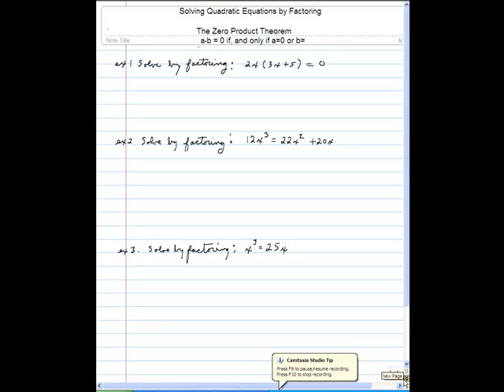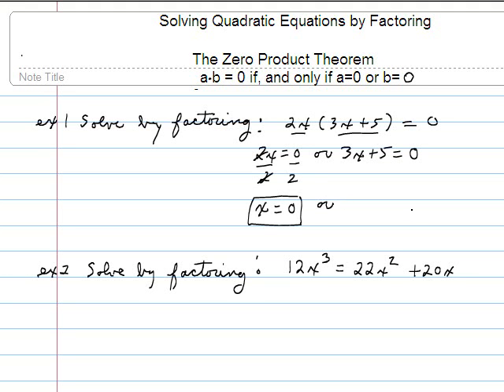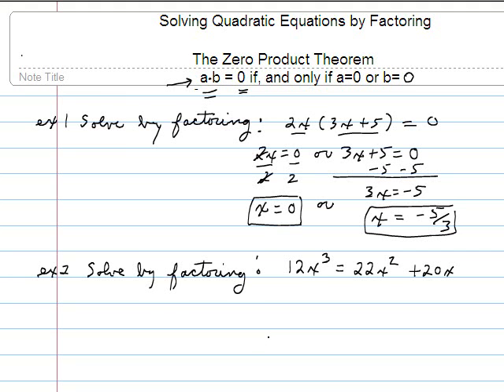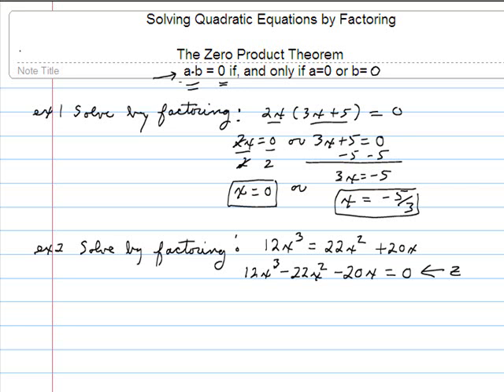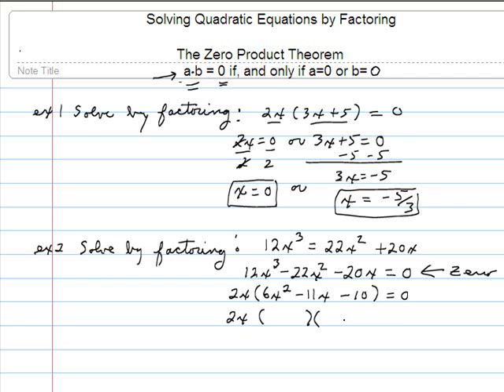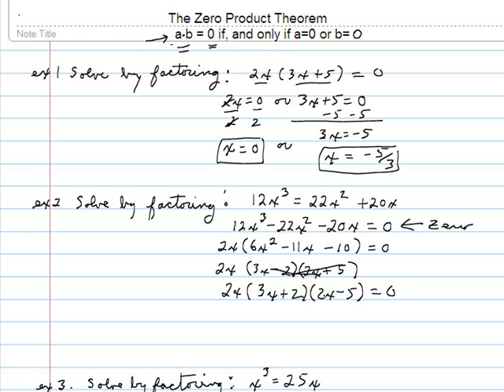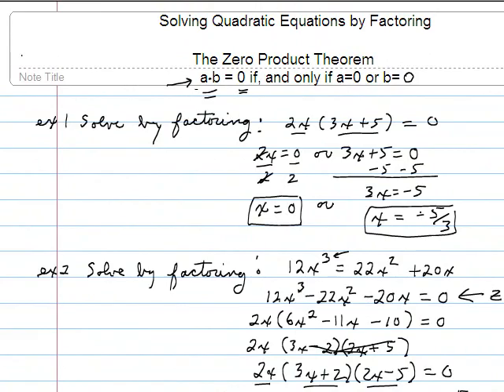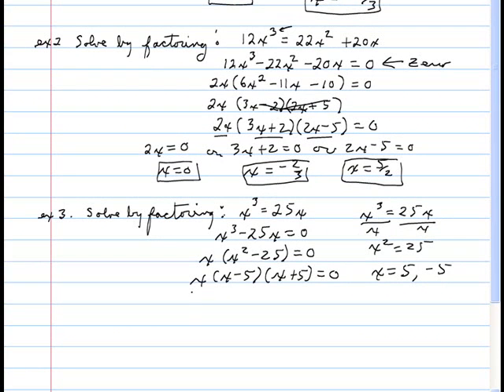Quadratic Equations Solve by Factoring Tube.wmv